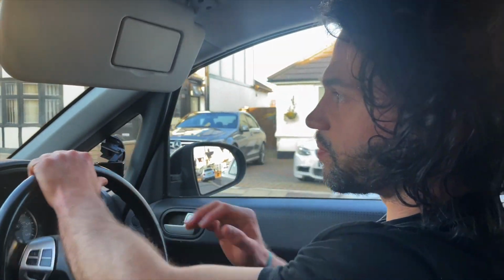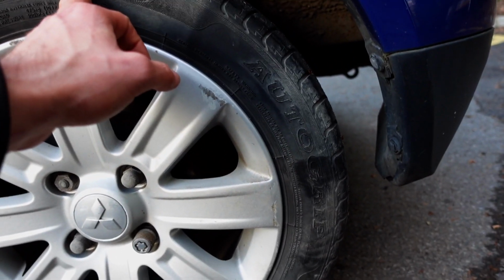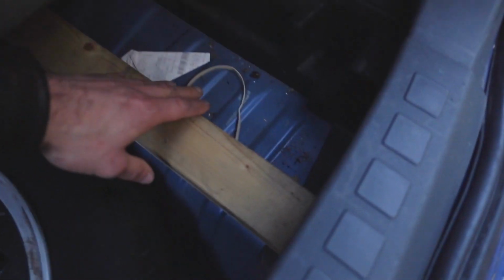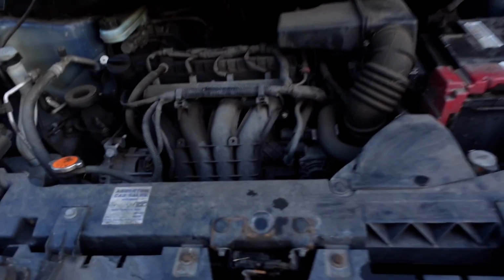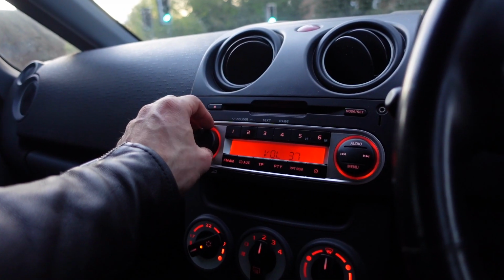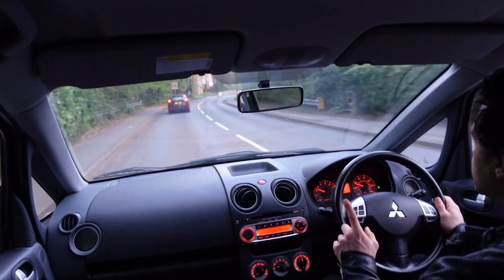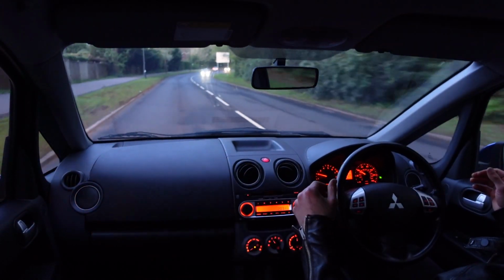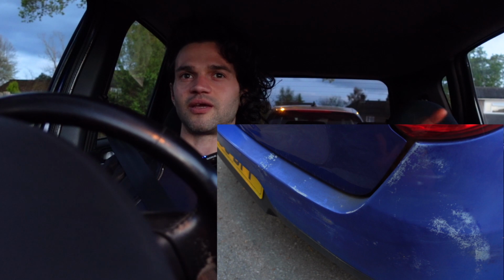Can I flip a car for profit - Part 1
This is part one of two of a two series in which I will  buy then fix and try to sell  a cheap car and make a profit (hopefully).